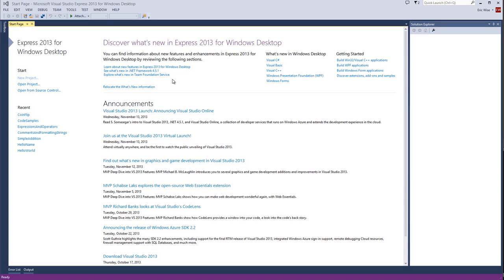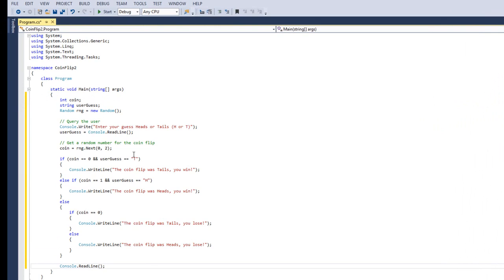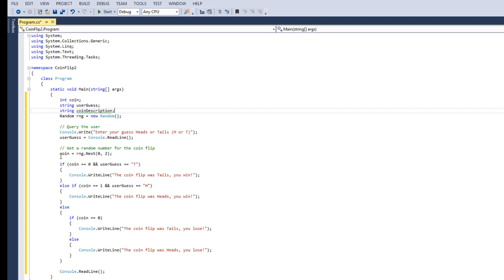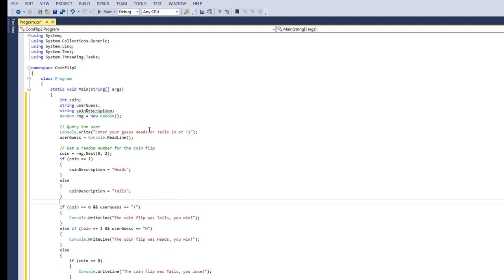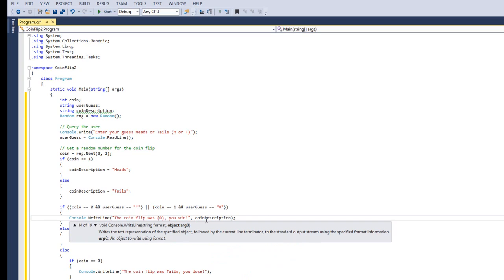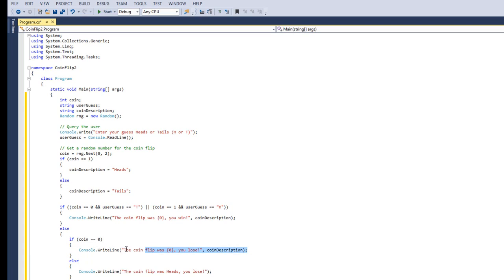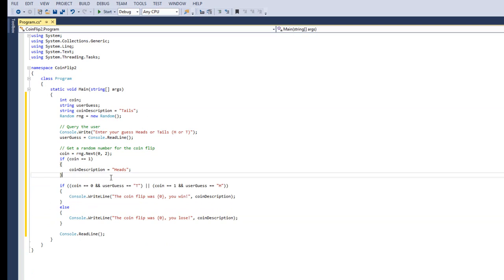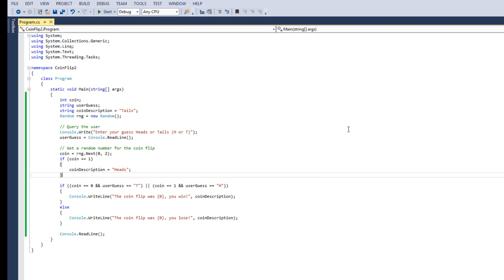013 Live Coding Flip a Coin 2